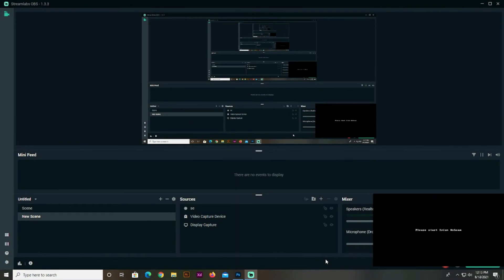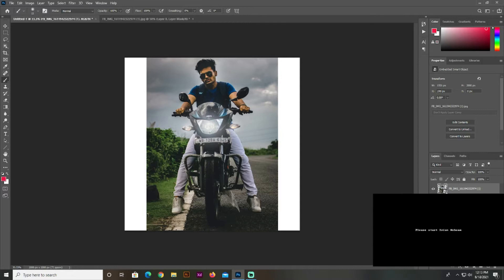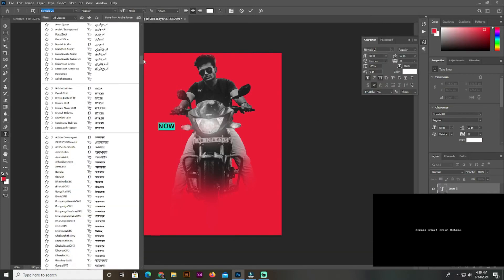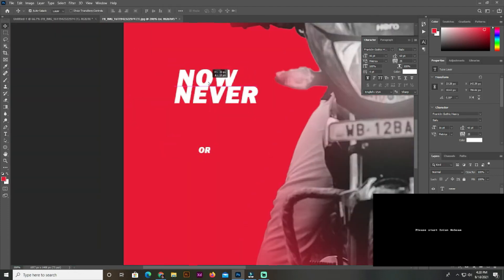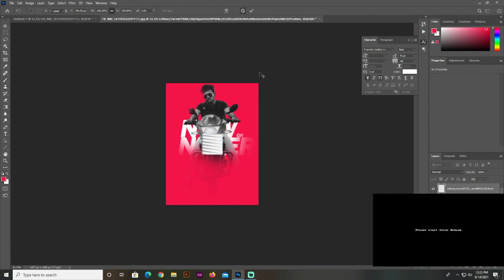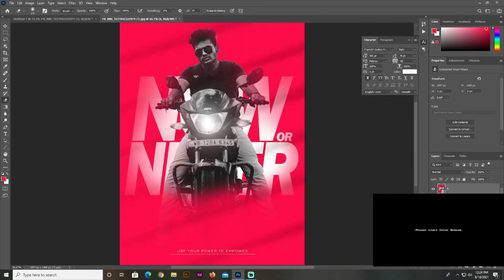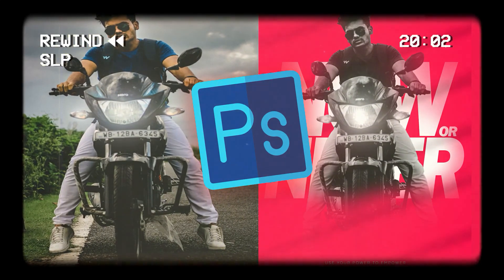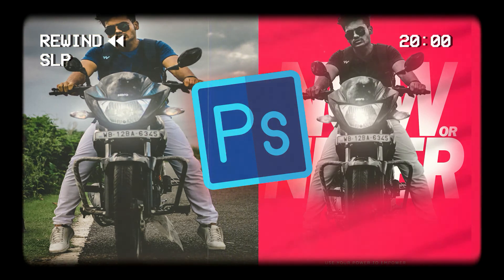Quick Poster Design in Photoshop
Learn How to design Typography poster using Photoshop Brush and Overlay effect Enjoy  !
Font Name - Franklin Gothic Heavy
Effect Name - Fog Brush , Window Shadow Overlays